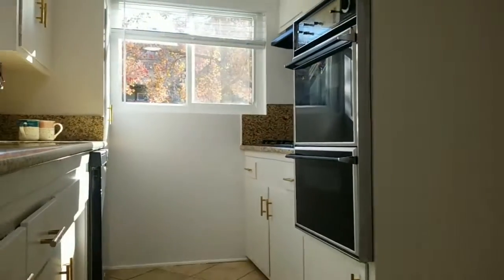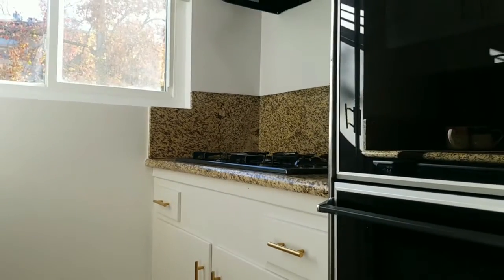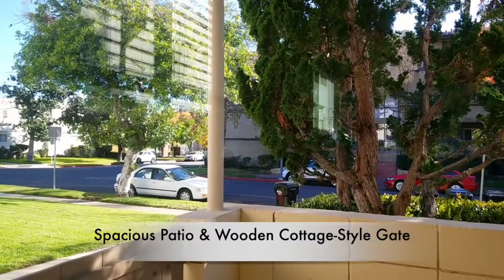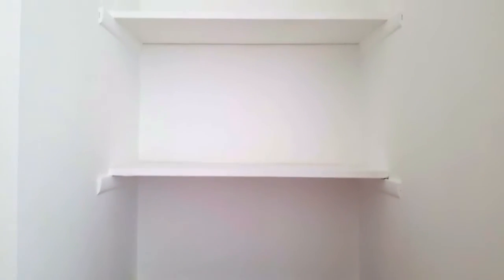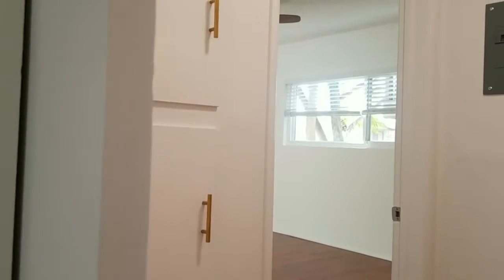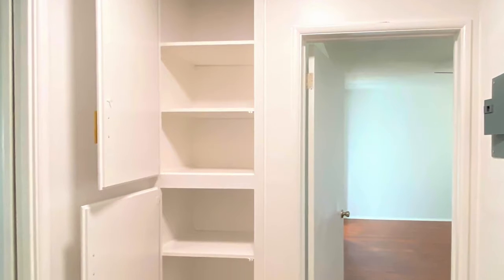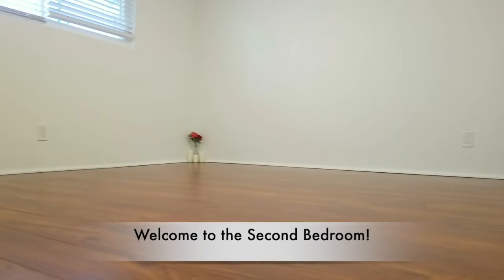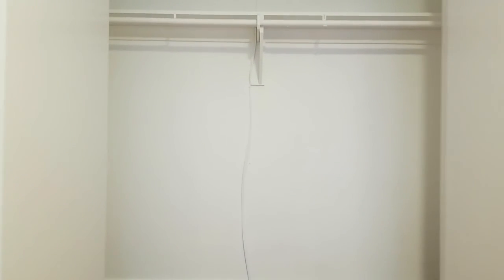325 Stocker St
Join us on a tour of out 2B/2B at 325 Stocker St. in Glendale, CA! Get ready to see some huge closets, charming features, and the most flattering natural light!

🏠Thank you for all your support on this channel. We appreciate all of you. 😃